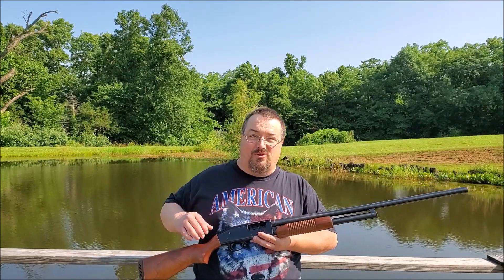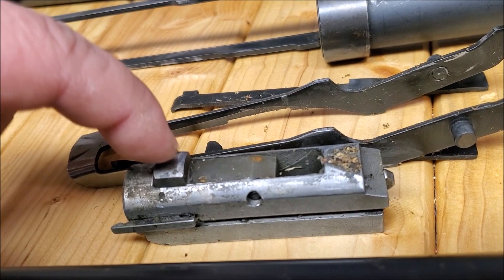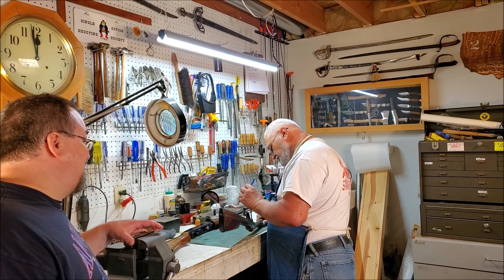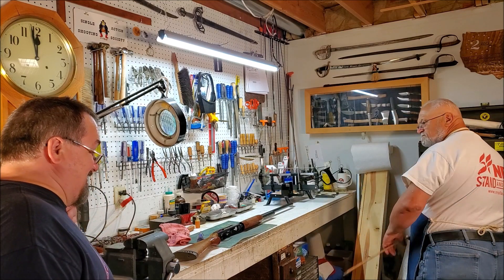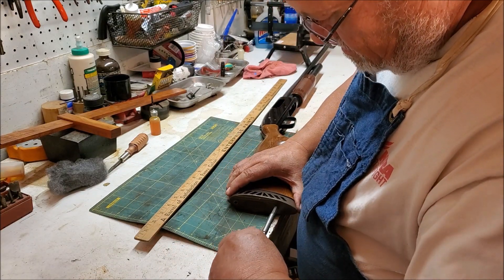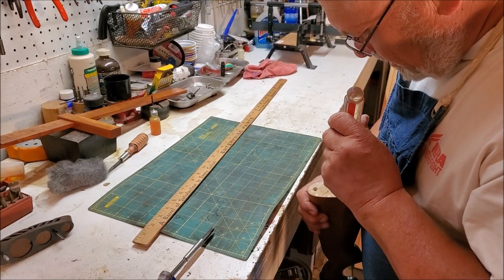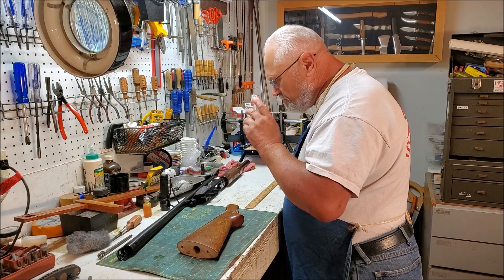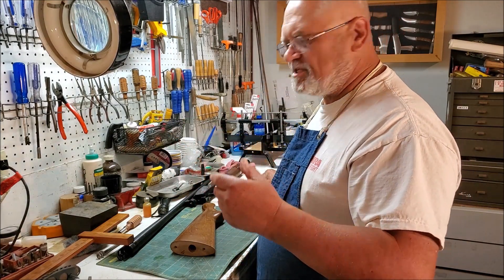The Old Gunsmith - Mossberg 500 Length Of Pull Adjustment & Recoil Pad Install Part 1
Today we visit The Old Singing Gunsmith to shorten the length of pull on this old Mossburg 500 and check fitment of the recoil pad.

45 Alfa Charlie Papa.